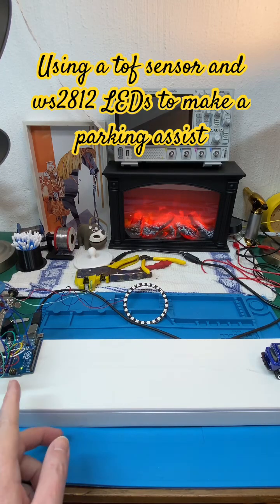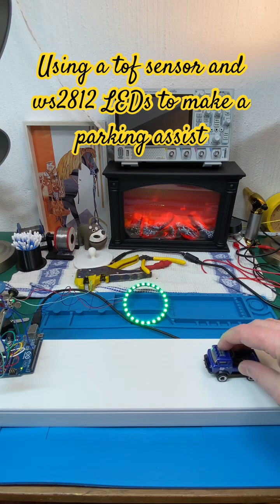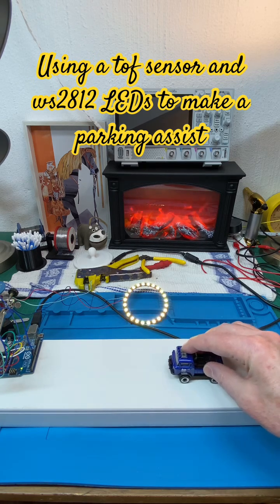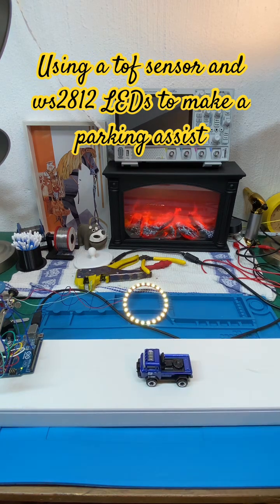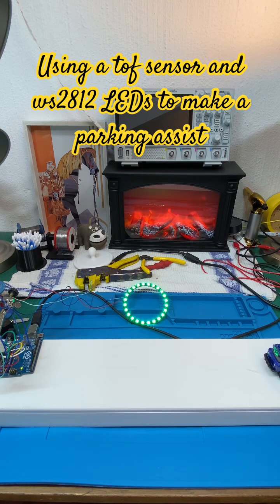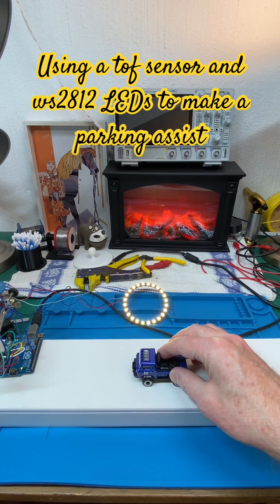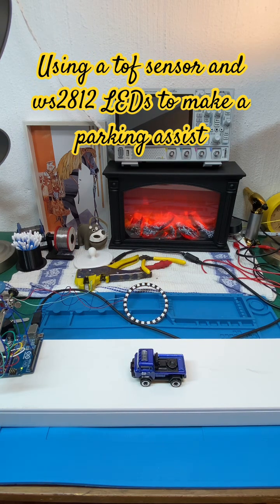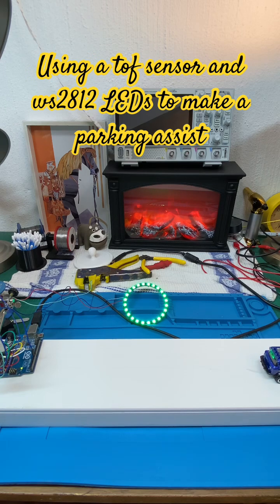🚗 **Microprocessor-Powered Parking Assist with TOF Sensor & WS2812 LEDs!*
🚗 **Arduino-Powered Parking Assist with TOF Sensor & WS2812 LEDs!** 🚦

Check out this **Arduino-based smart parking assistant** using a **VL53L0X TOF sensor** and a **WS2812 LED ring**! This system **detects your vehicle's distance** and provides **real-time visual feedback** to help with precise parking.

✅ **Green LEDs** indicate plenty of space.
✅ **Yellow LEDs** signal you’re getting closer.
✅ **Red LEDs** warn when you're at the ideal stopping point.
✅ **Auto-off feature** turns off the LEDs after 5 seconds if no movement is detected in the yellow zone.

This project uses **millimeter-accurate distance sensing** and **dynamic LED feedback** to create a **simple, effective, and visually intuitive parking aid**.
Perfect for **garage parking** or **tight spots**!